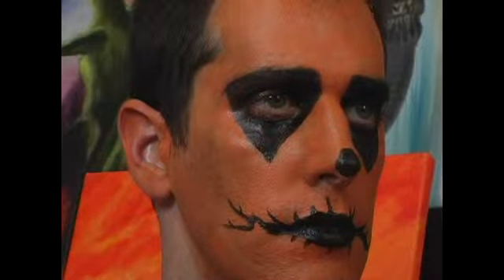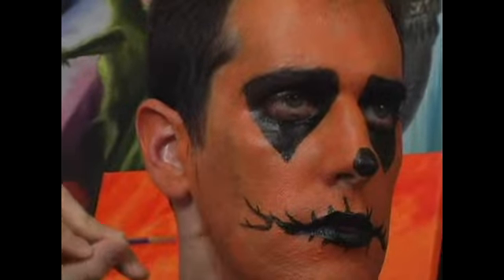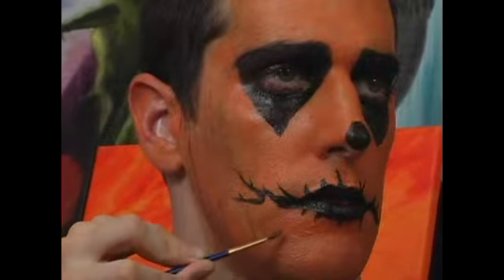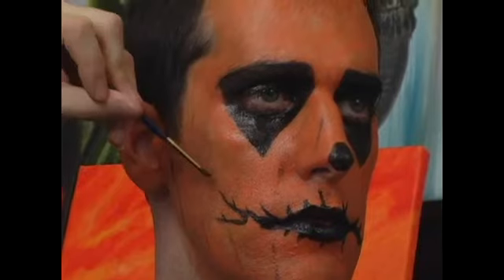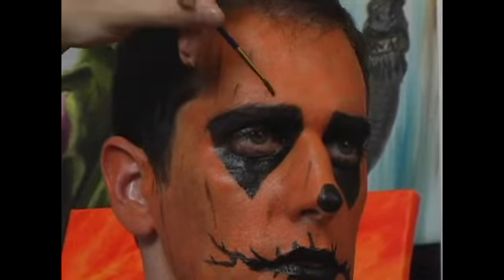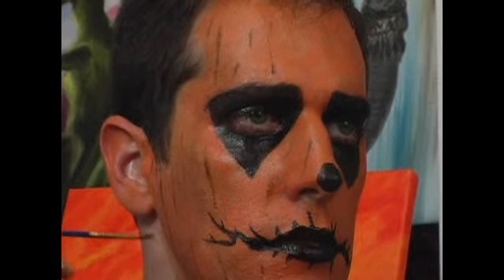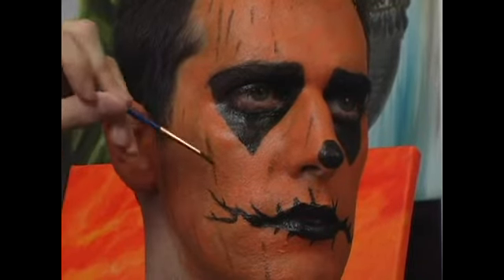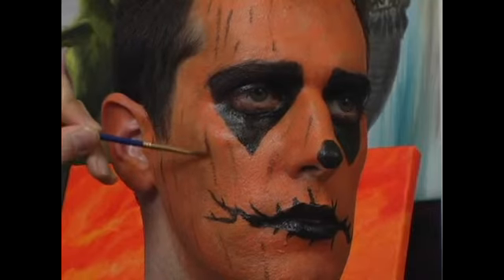Adding Lines to Your Face for Scarecrow Halloween Makeup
Adding Lines to Your Face for Scarecrow Halloween Makeup. Part of the series: How to Make a Scarecrow Costume for Halloween. Learn how to add lines on your face for Halloween scarecrow makeup for Halloween in this free video guide to making Halloween costumes.